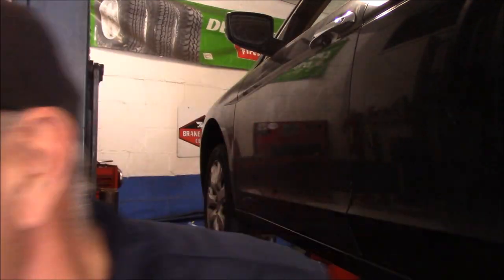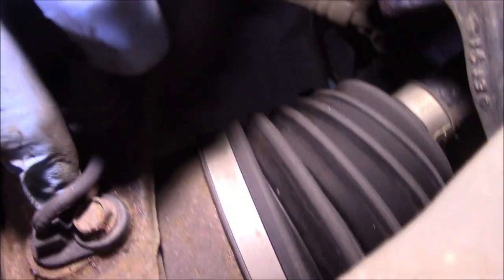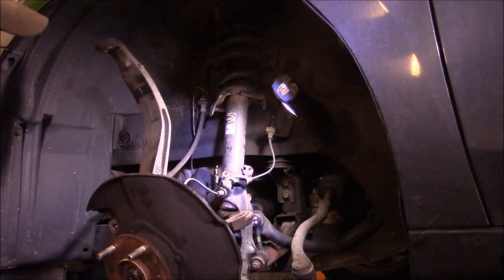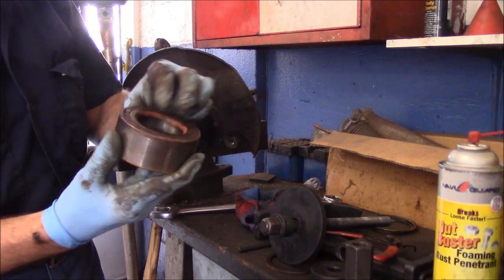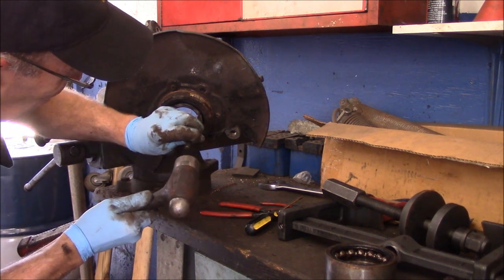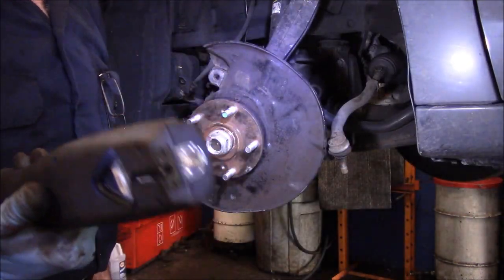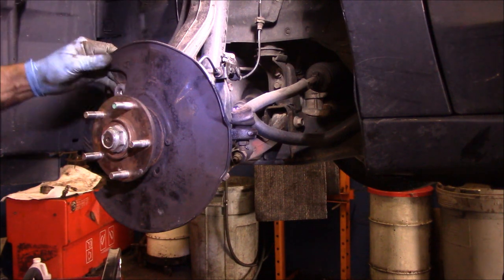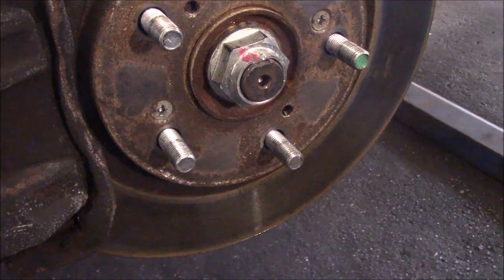How to replace a front wheel bearing 2010 Honda Accord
In this video I will show how to replace a pressed in hub bearing on this 2010 Honda Accord